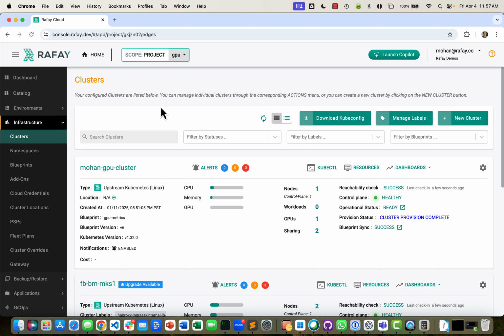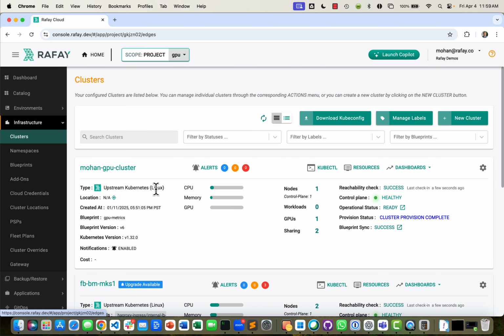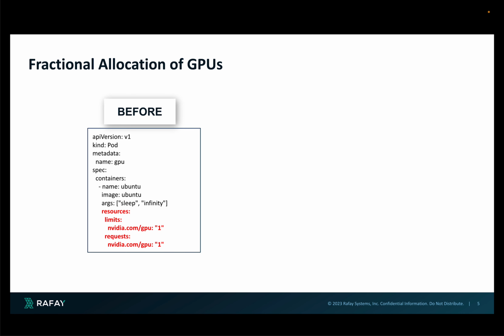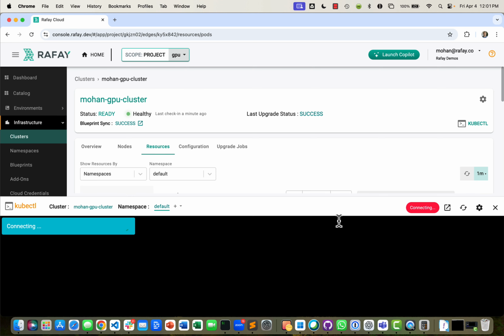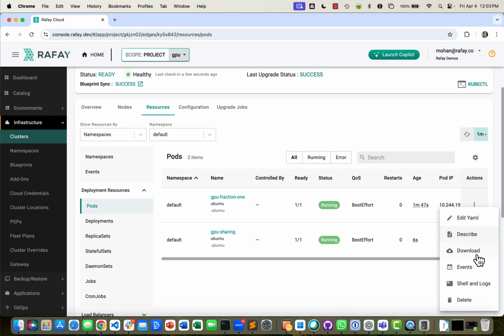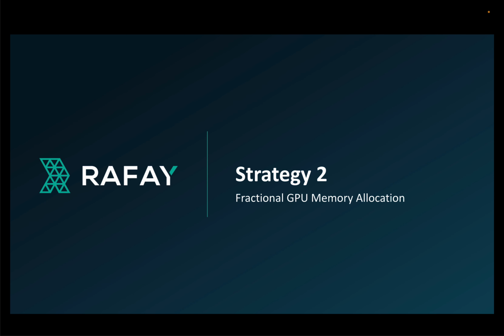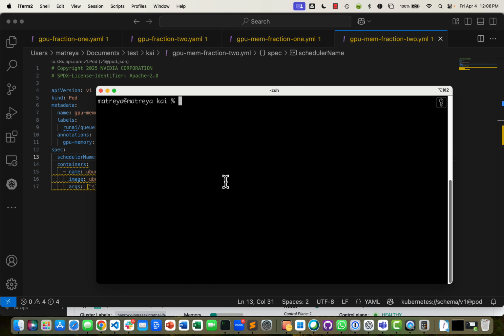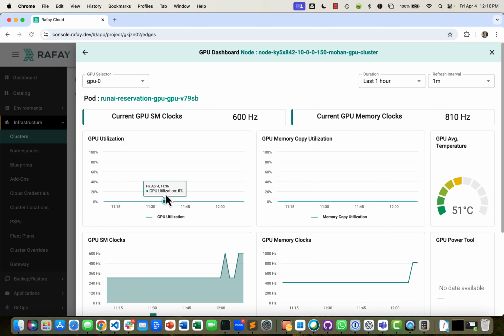Fractional GPU Sharing with NVIDIA KAI Scheduler on Kubernetes | Rafay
Learn how to enable fractional GPU sharing using NVIDIA's KAI Scheduler on Kubernetes managed by Rafay — maximizing GPU utilization by allowing multiple workloads to time-share a single GPU through two distinct strategies.

 Chapters:
 00:00 Introduction
 00:32 Installation, Setup and Configuration
 03:44 Strategy 1: Fractional GPU Allocation
 09:55 Strategy 2: Fractional GPU Memory Allocation